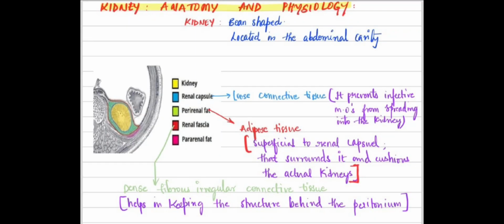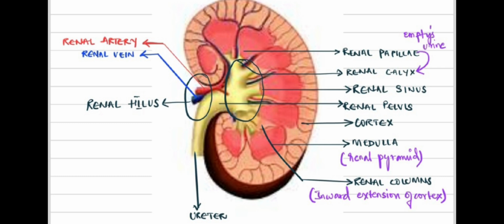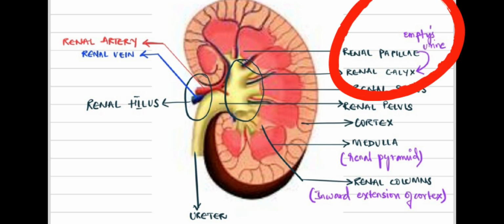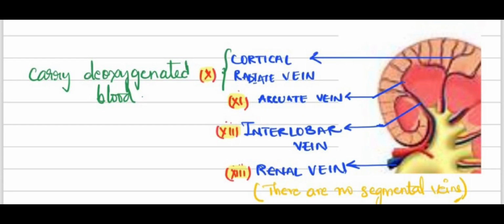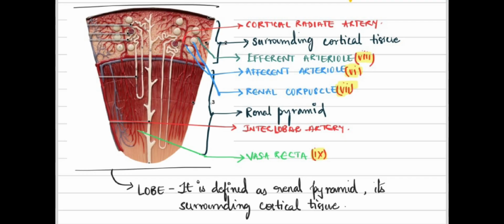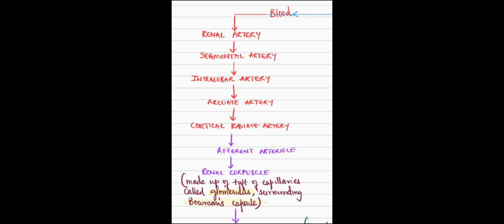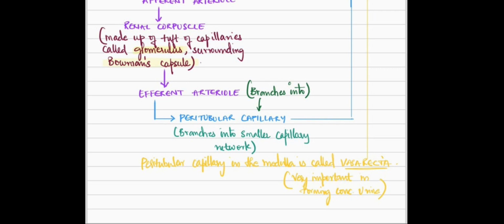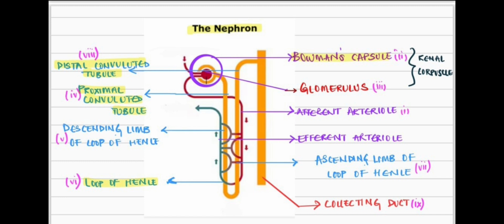KIDNEY | ANATOMY & PHYSIOLOGY | PART- 1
Kidneys are bean-shaped organs that filter blood and remove waste as urine.

Each kidney contains around 1 million nephrons, the functional filtration units.

The nephron includes structures like the glomerulus, proximal tubule, loop of Henle, distal tubule, and collecting duct.

Kidneys regulate fluid balance, electrolytes, acid-base balance, and blood pressure.

drdiaries | kidney | nephron | kidney anatomy and physiology | glomerulus | Bowmans capsule | proximal convoluted tubule | loop of henle | distal convoluted tubule | collecting duct